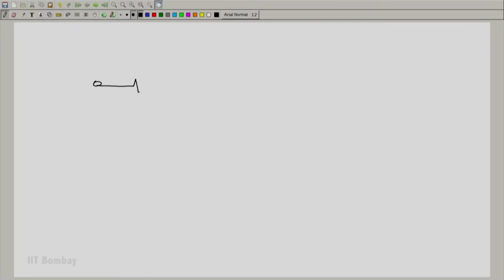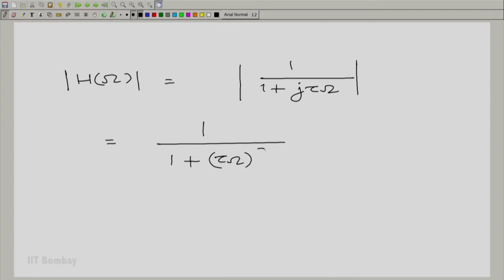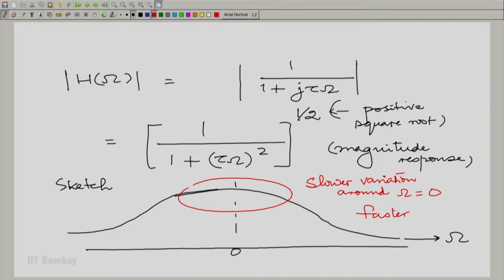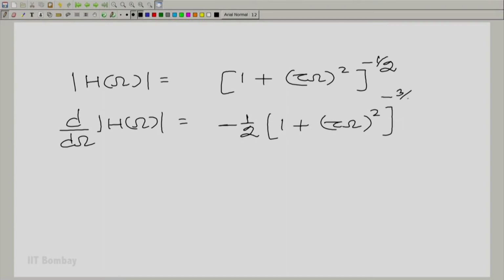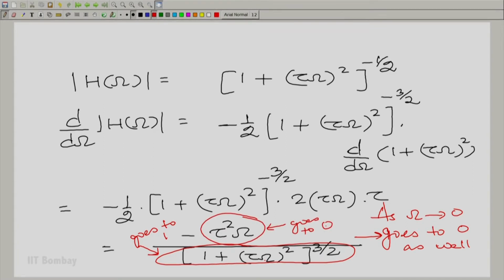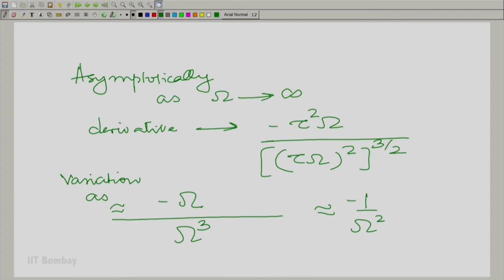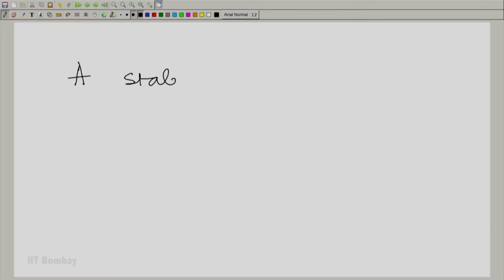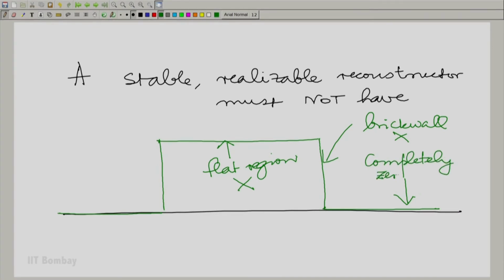EE210x S317 The Simple R C Circuit as a Reconstructor IIT Bombay